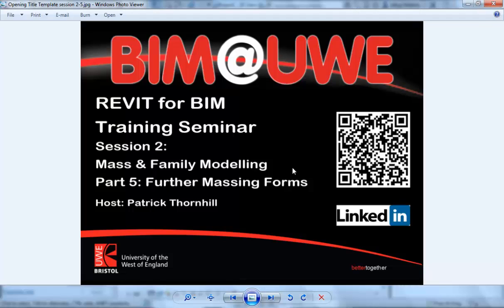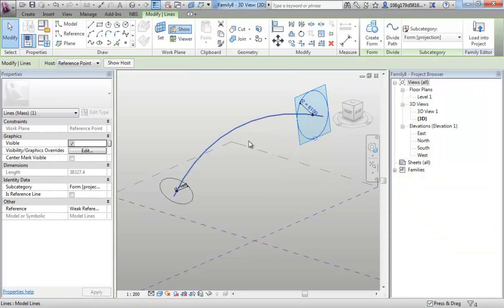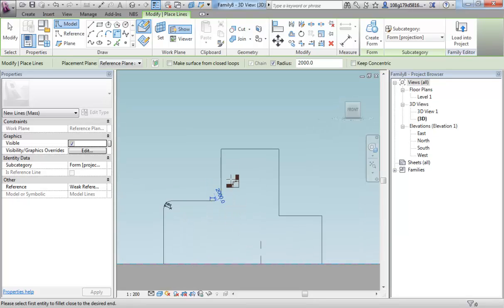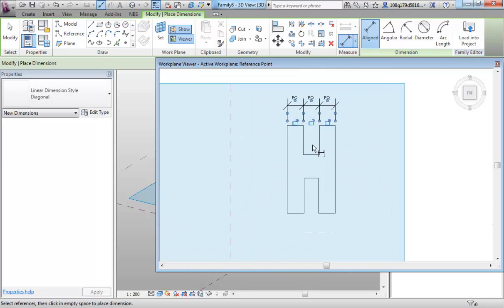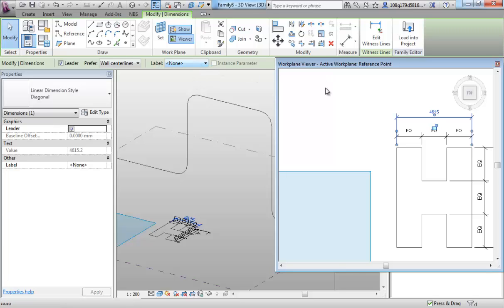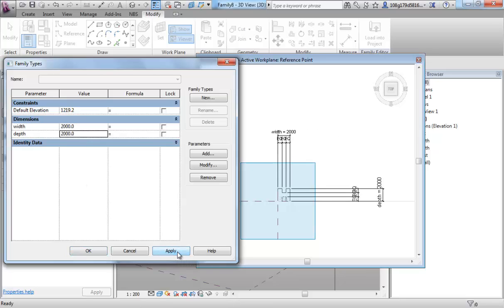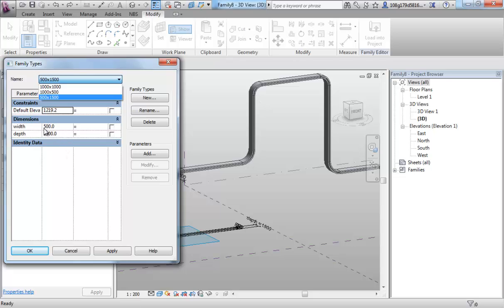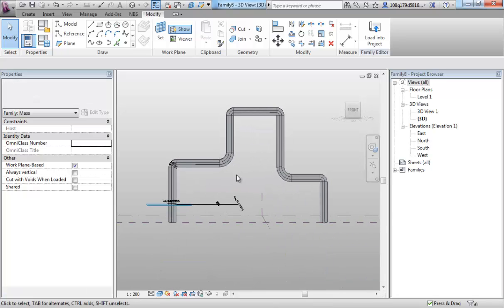Revit 2 - 5 Pt4 Loft, Sweep, Revolve with Parameters